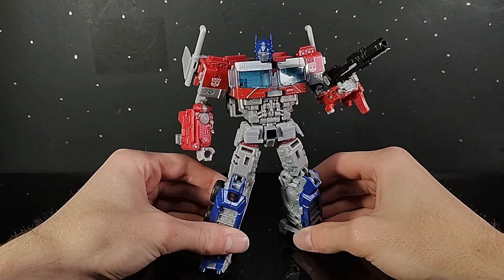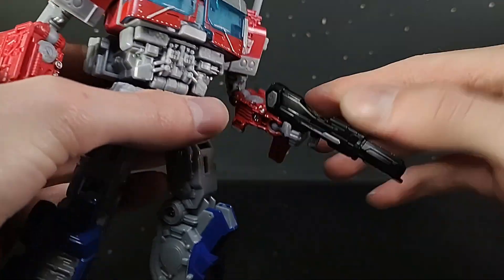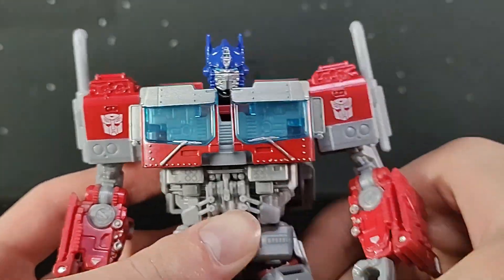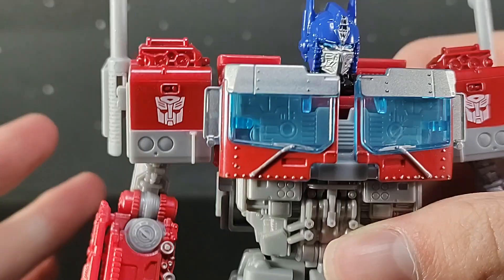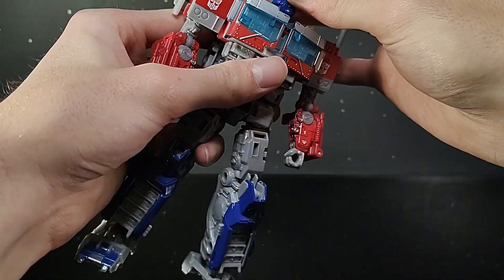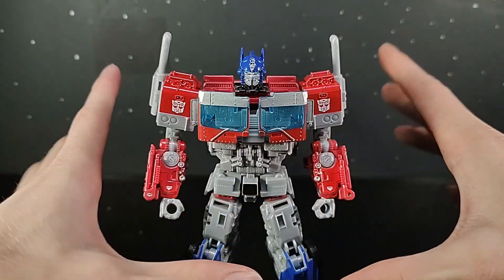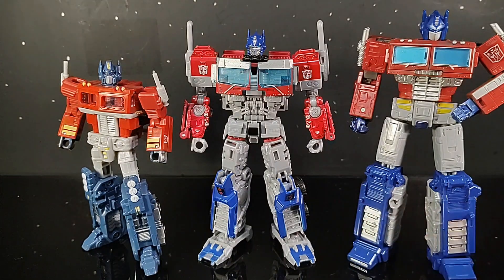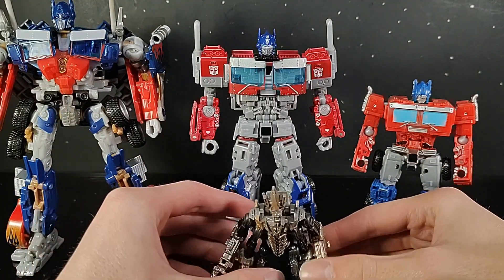Transformers RISE OF THE BEASTS Voyager Class Mainline OPTIMUS PRIME | Deep Oger Reviews #103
Follow me on other socials to see new exclusive updates, photos, and more‼️⬇️⬇️